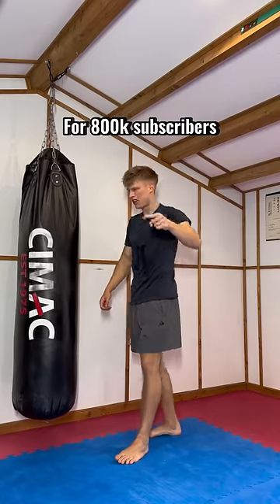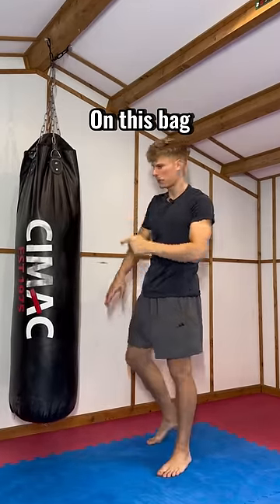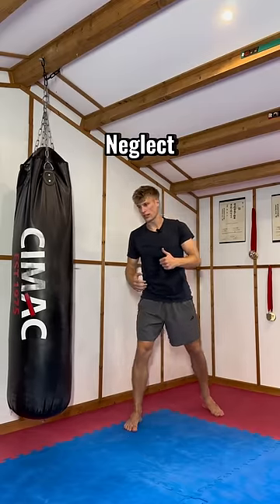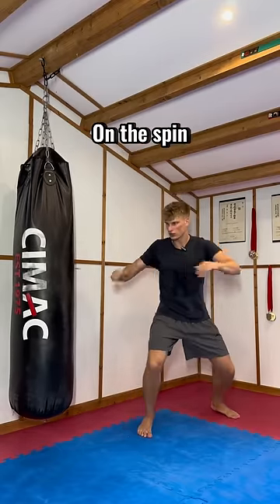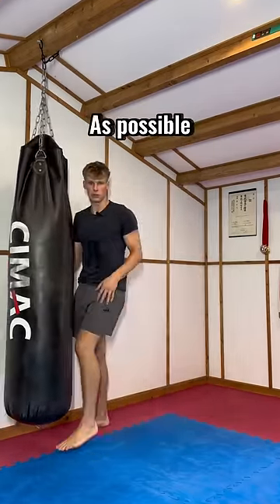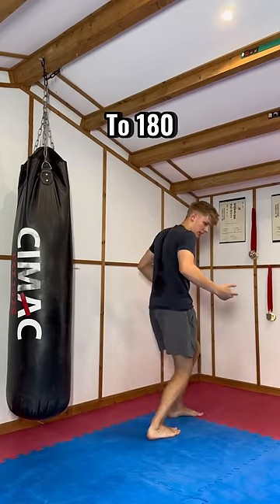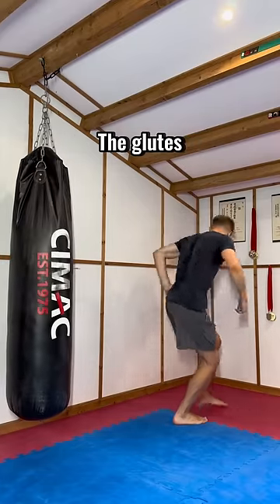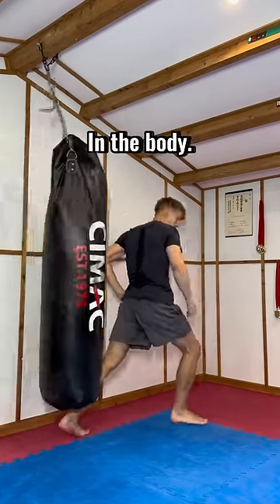800,000 kicks on one bag..